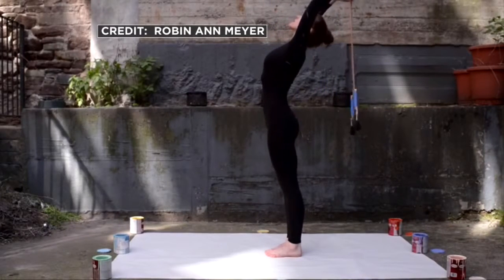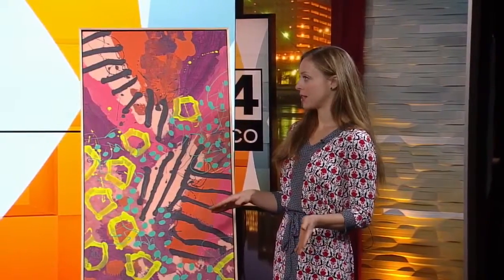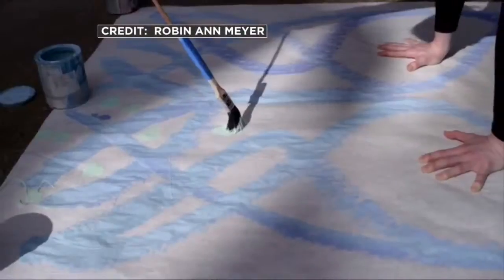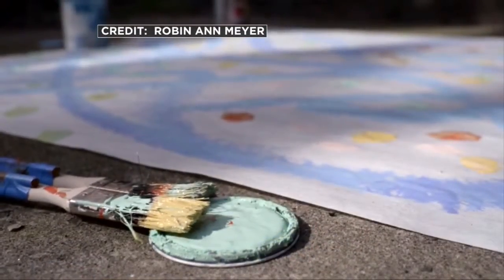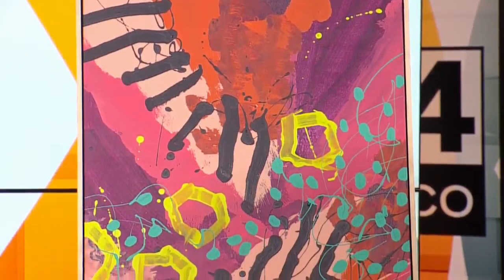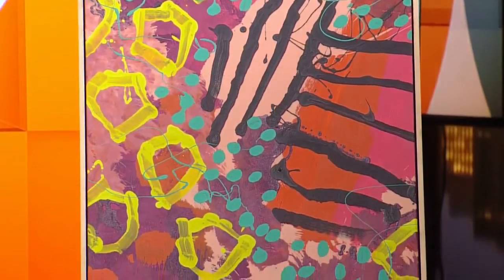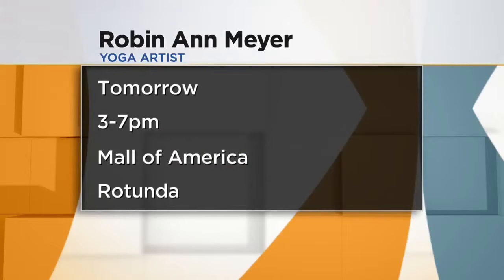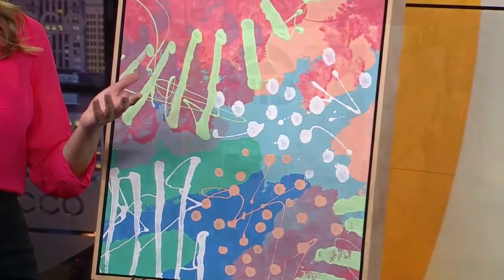WCCO Interview Artist Combines Love Of Painting & Yoga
My event featured on WCCO Channel 4 for the @mallofamerica and their #‎ARTandSTYLEMN‬ campaign